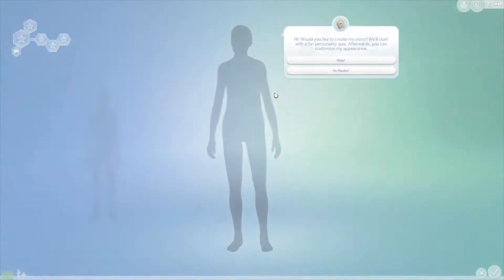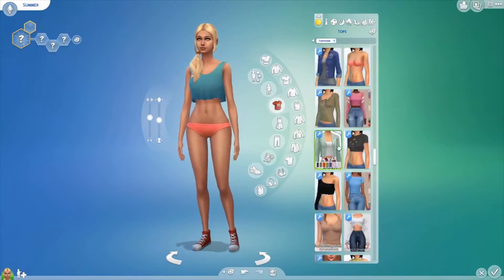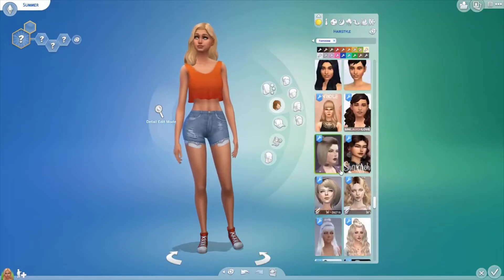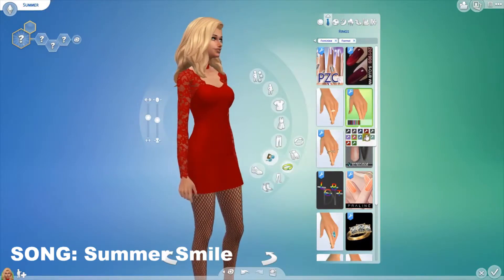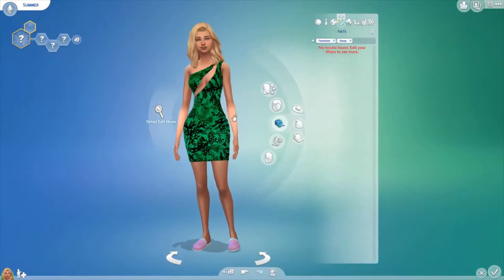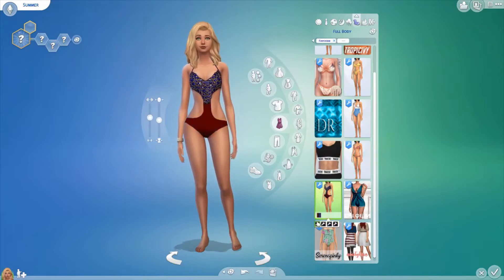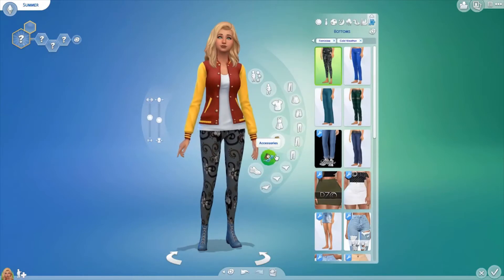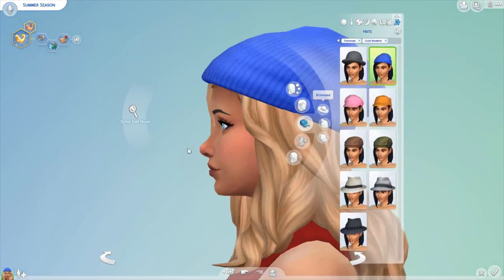SUMMER | The Sims 4 CAS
If you have any fanart, just tag me in it on Instagram and I'll make sure, I repost it!

Love Y'all